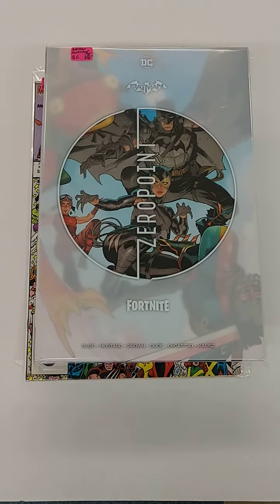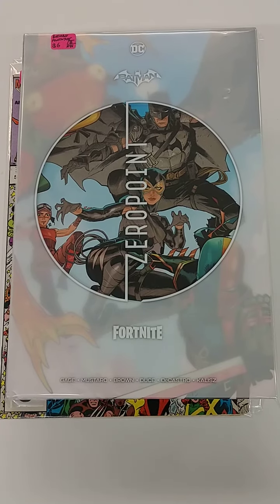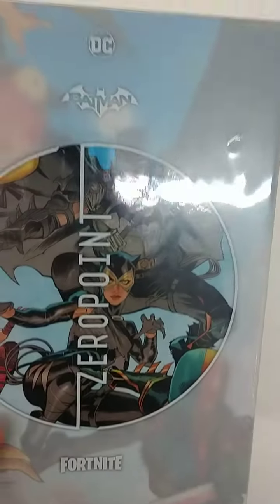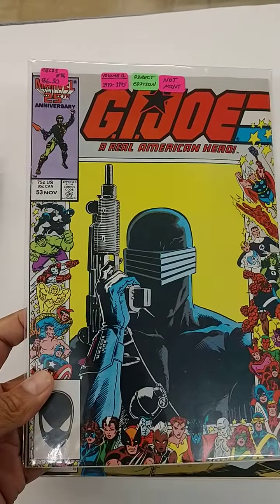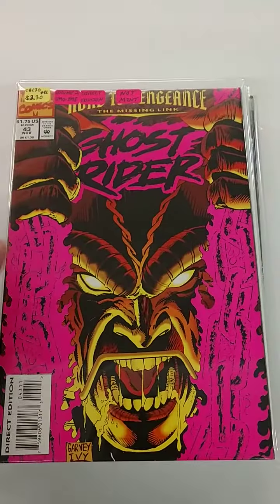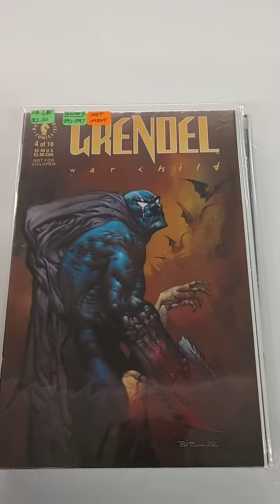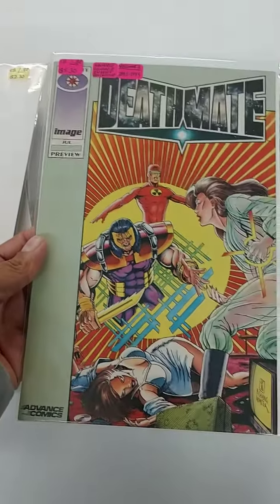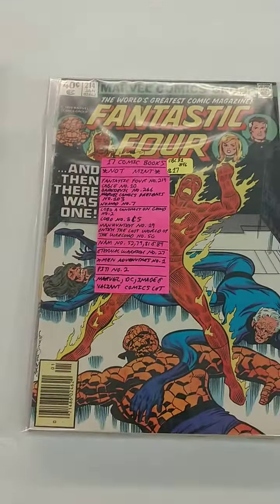New Comic Books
Come check out the newest comic books available.

The Attic Collectibles & More 1230 Wooster Rd. W. Unit B. Barberton, Oh 44203
We are open:
Weds-Sat from 12 pm till 6 pm.
Sun from 12 pm till 5 pm.
We are closed on Mon & Tues.
Shipping is available  worldwide and a tracking number will be provided.